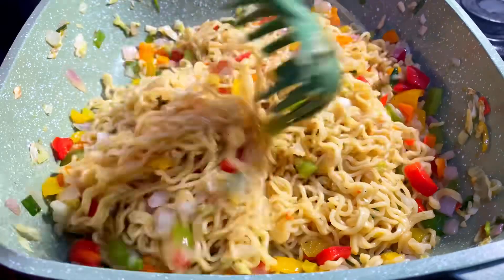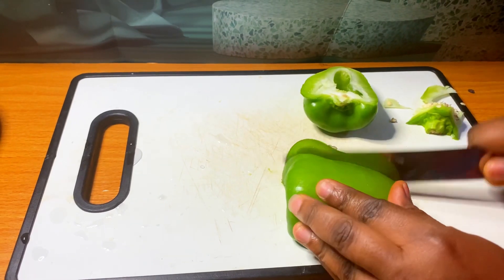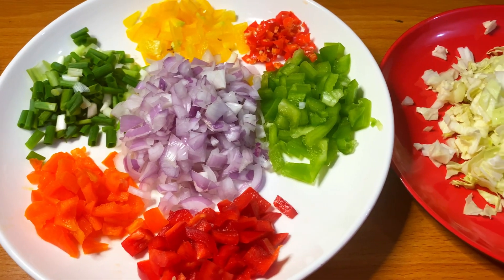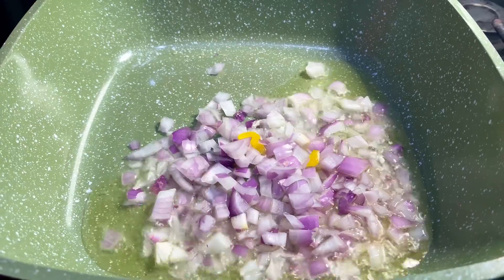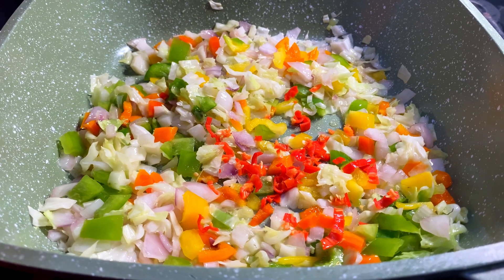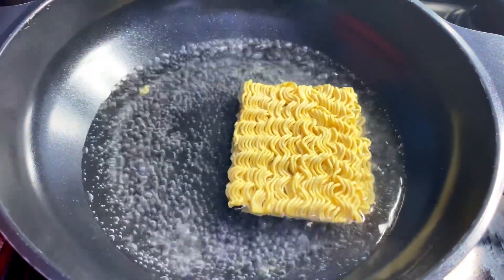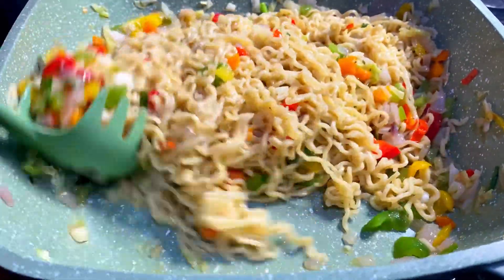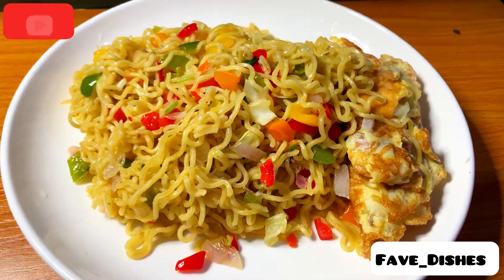Easy food recipes to make at home/ How To Make Indomie Instant Noodles | Stir Fry Noodles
This is how to make delicious Nigerian Noodles with veggies

Ingredients

Cabbage
Onion
Spring onion
Veg. Oil